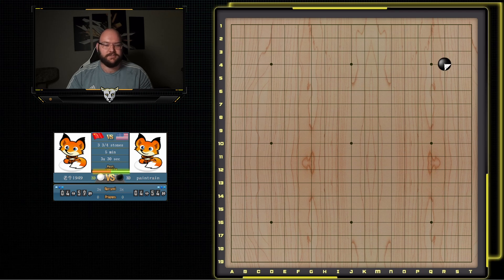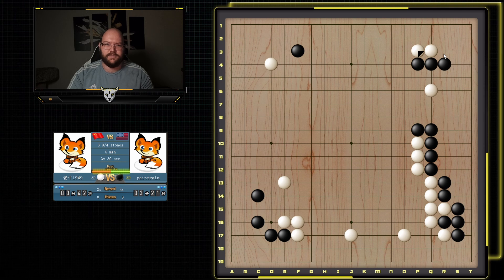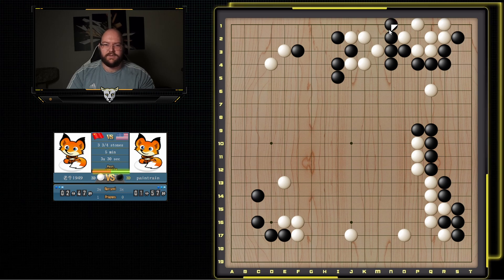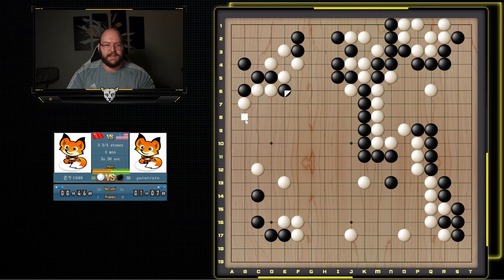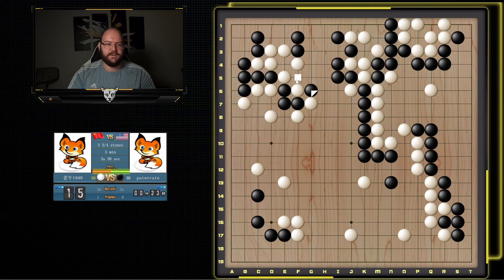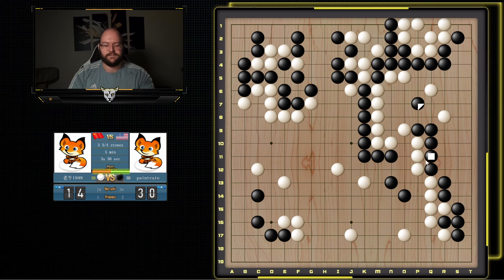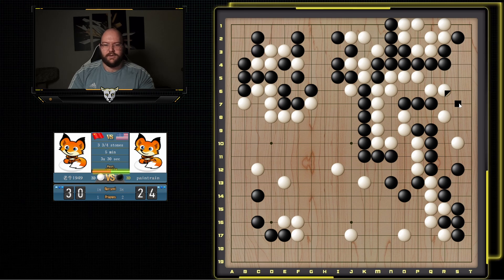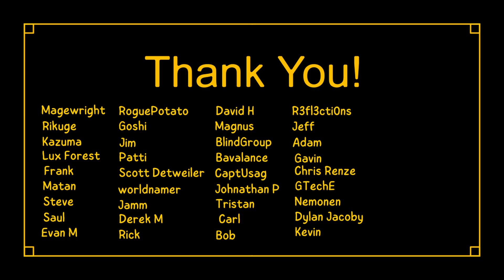Day 3 - I Play A Bit Better Today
I have a website with more useful info if you are interested
ContrabandGo.com